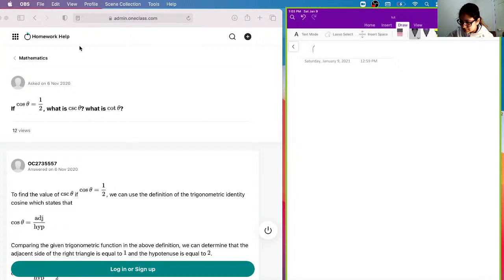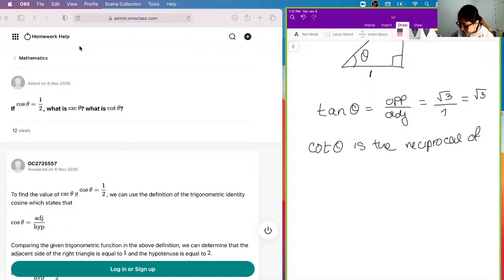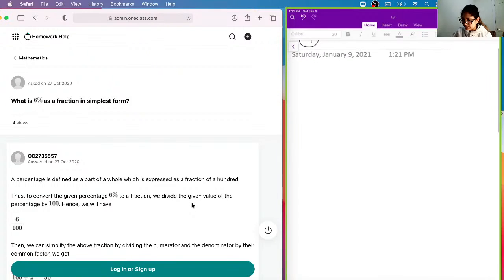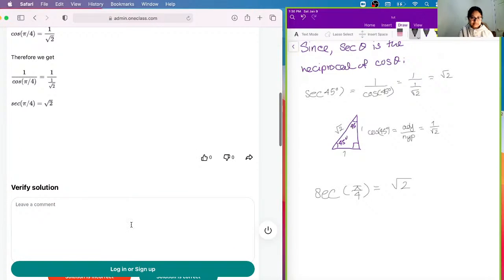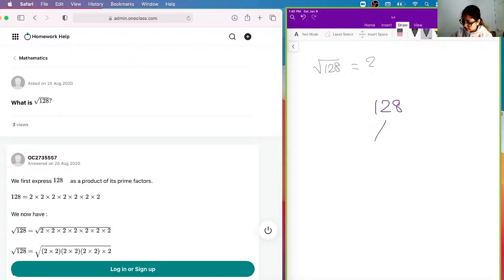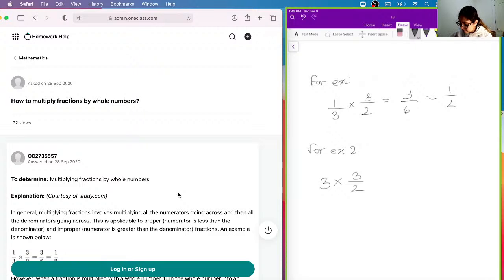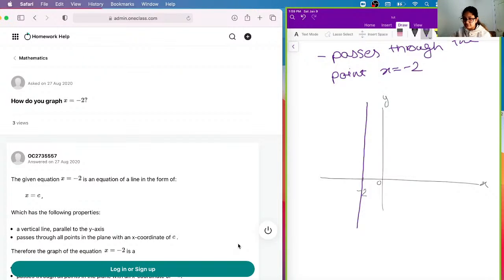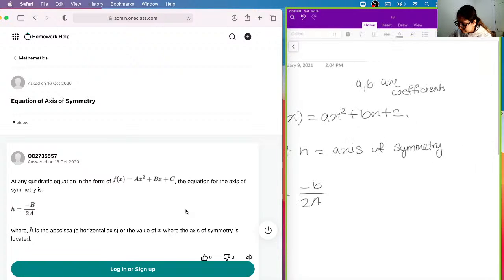Q&A with Shanjida - Popular Math Questions